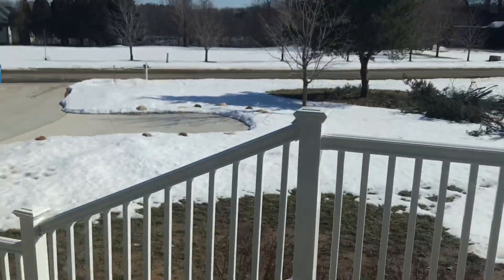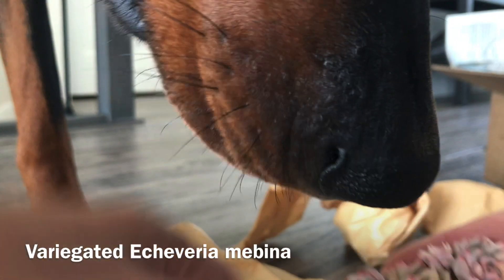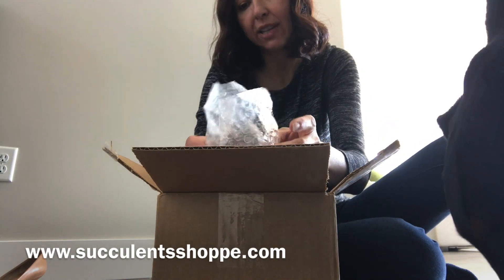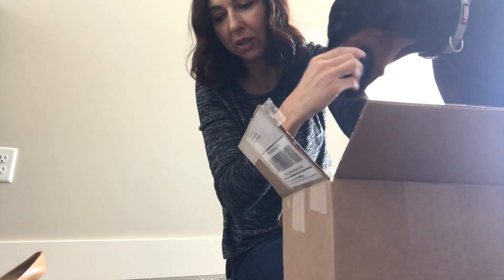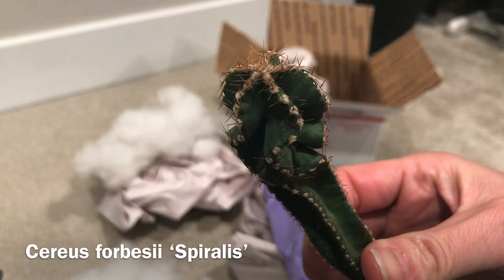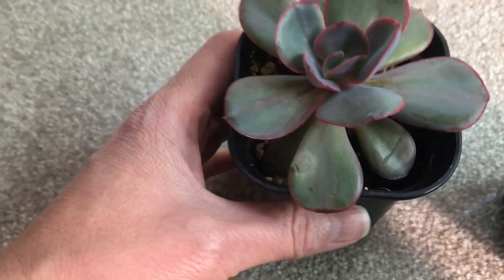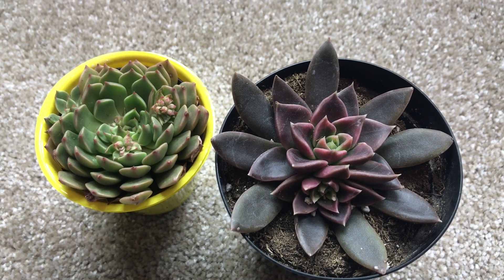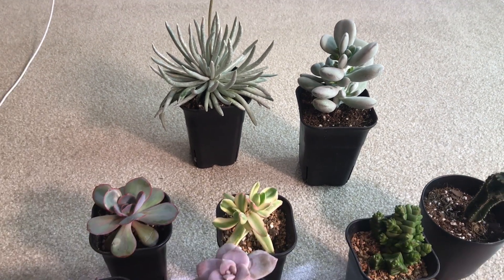Succulent Unboxing and New Succulent Additions, Some Rare Crassulas and Echeverias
Unboxing and shopping for new succulents including: echeveria compton carousel, echeveria mebina, crassula campfire varigated, crassula merchandii hybrid, echeveria mensa, cotyledon orbiculata etc.